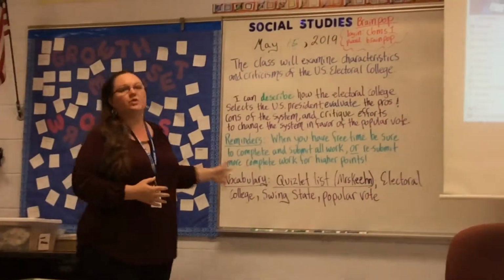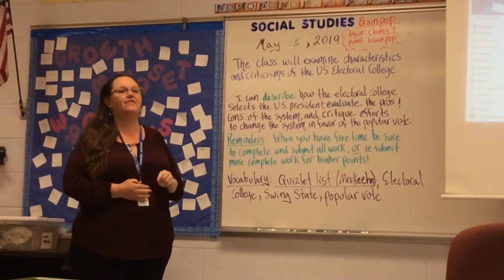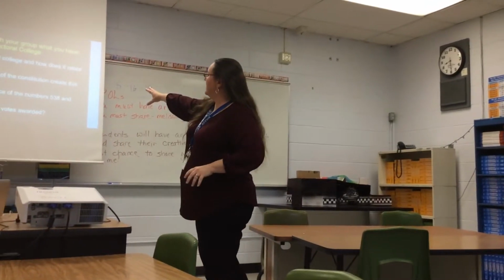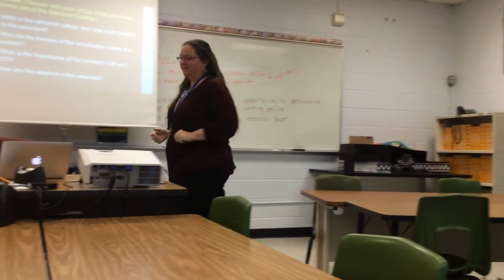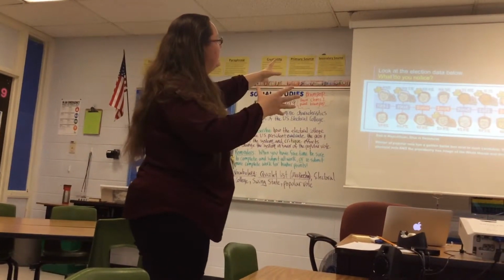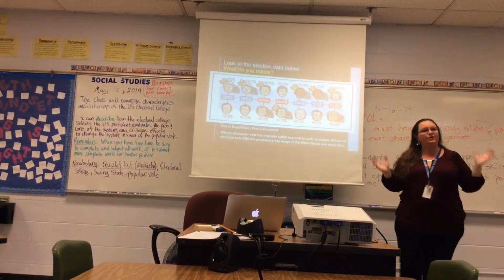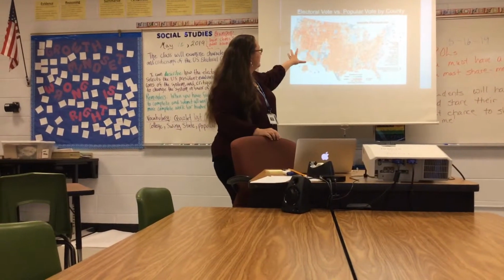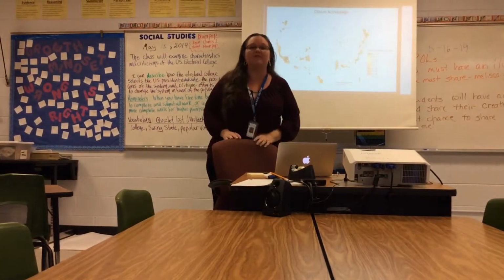Marie Keehn Social Science Lesson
A brief lesson demo on the topic of the US Electoral College, based on a “Flipped Classroom” model. Resources included Newsela to assist with different reading levels, Brainpop and YouTube videos on The Electoral College, election data from the American Presidency Project, and released exams from The College Board Advanced Placement Program. Classroom procedures are outlined in addition to lesson content connected to the State of Colorado electoral issues.